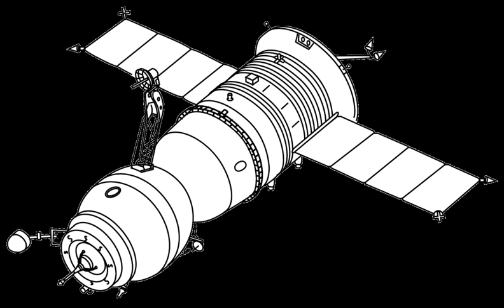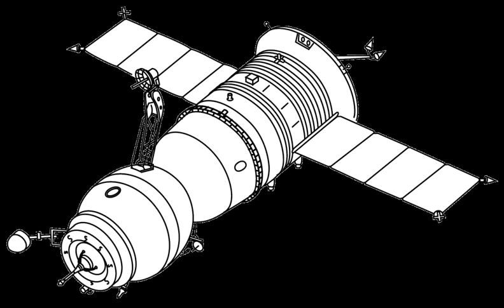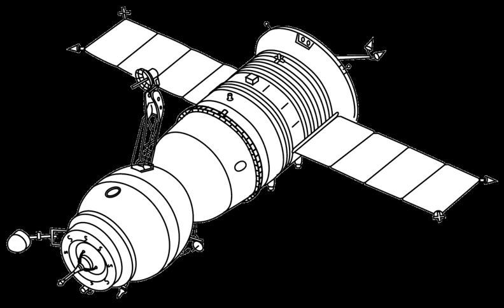Soyuz-T | Wikipedia audio article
00:01:03 Missions
00:01:58 External links

- Socrates

SUMMARY
The Soyuz-T (Russian: Союз-T, Union-T) spacecraft was the third generation Soyuz spacecraft, in service for seven years from 1979 to 1986.  The T stood for transport (транспортный, Transportny).  The revised spacecraft incorporated lessons learned from the Apollo Soyuz Test Project, Soyuz 7K-TM and Military Soyuz.
The Soyuz-T was a major upgrade over previous Soyuz spacecraft, sporting solid-state electronics for the first time and a much more advanced onboard computer to help overcome the chronic docking problems that affected cosmonauts during space station missions. In addition, solar panels returned, allowing the Soyuz-T to fly up to 11 days independently as well as a redesigned propulsion system, the KTDU-426. Finally, it could at last carry three cosmonauts with pressure suits.